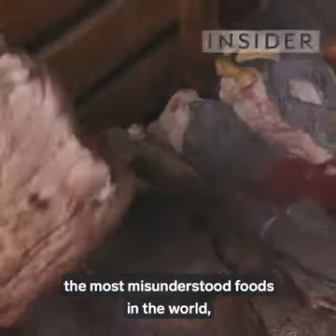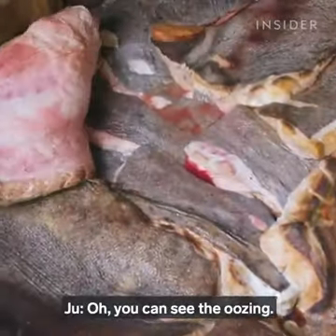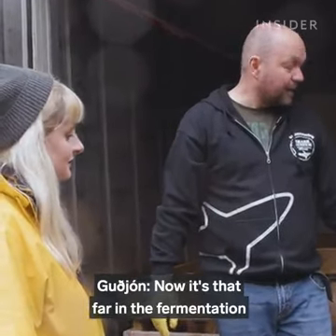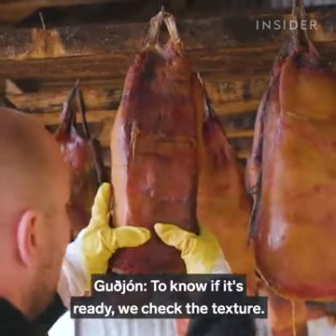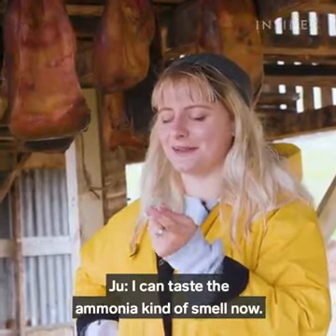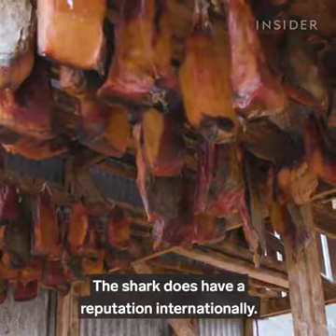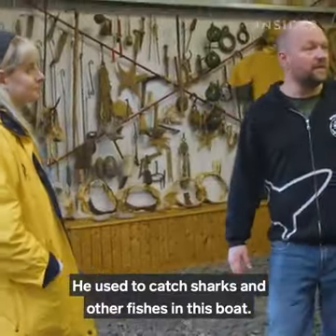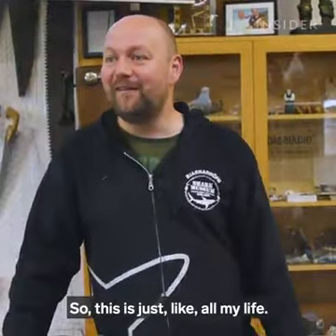The most Misunderstood Foods in The World # Fermented Shark # West Of Iceland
THE MOST MISUNDERSTOOD FOODS IN THE WORLD # FERMENTED SHARK # IN THE WEST OF ICELAND

abonnés